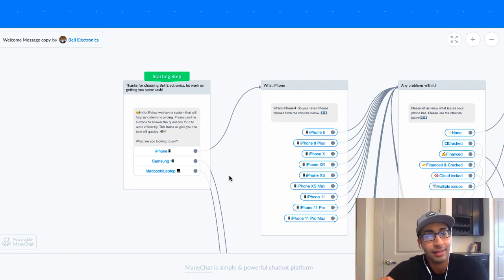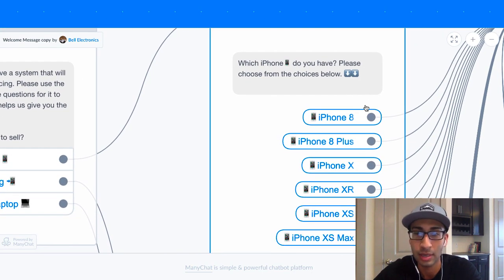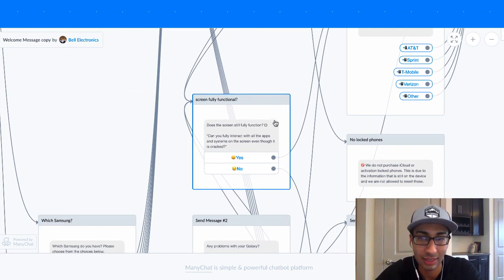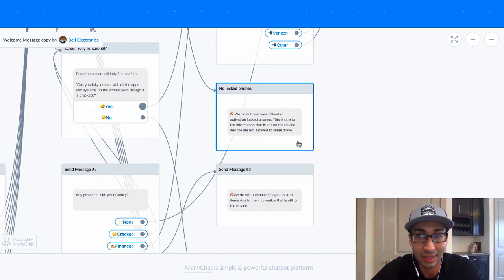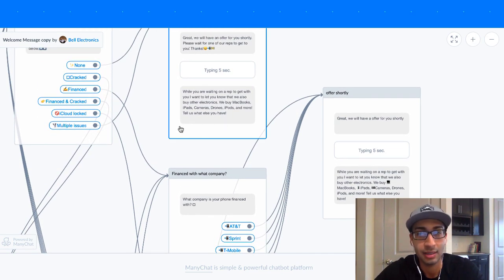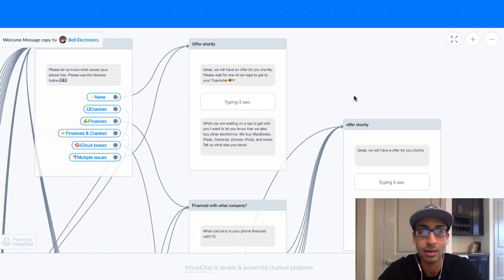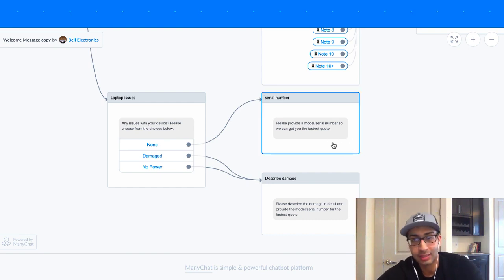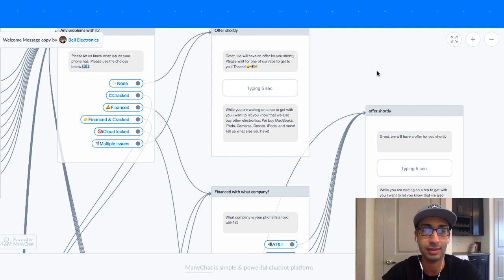Chatbot Tutorial - REVIEWING My Student's BOT | Nico Moreno ManyChat Chatbots Tutorial